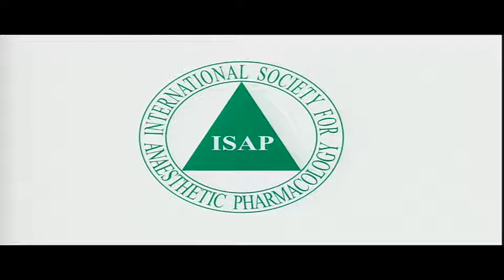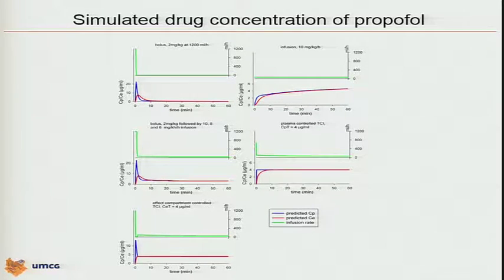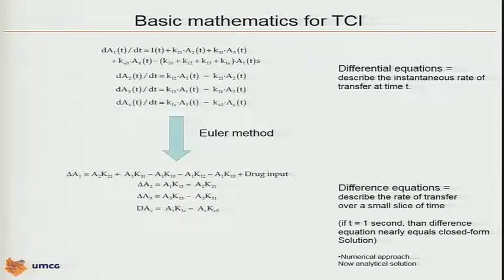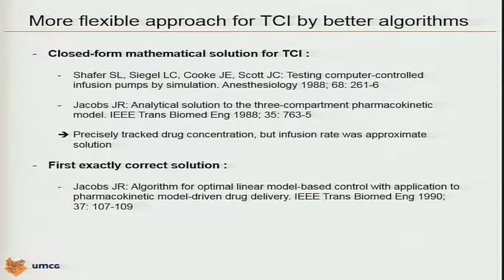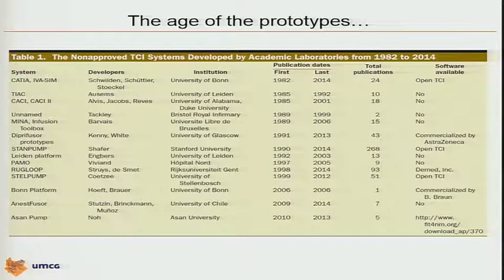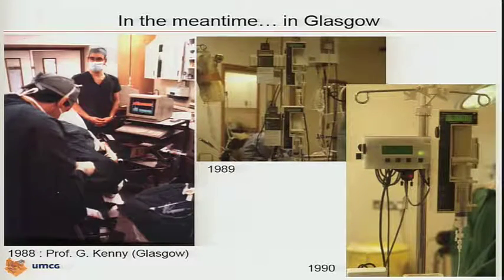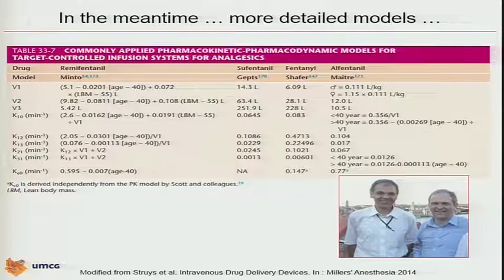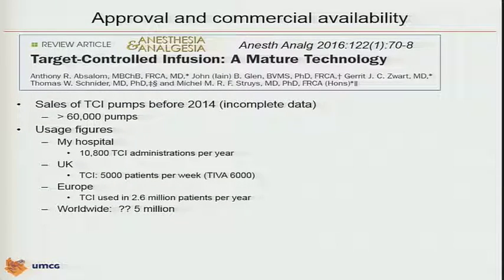The History Present and Future of Target-Controlled Infusion TCI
Presented by:
Michel MRF Struys, MD, PhD
Professor and Chair, Department of Anesthesia
University Medical Center Groningen

Professor of Anesthesia, Ghent University
Gent, Belgium

October 2016